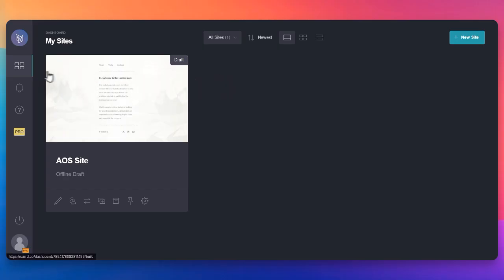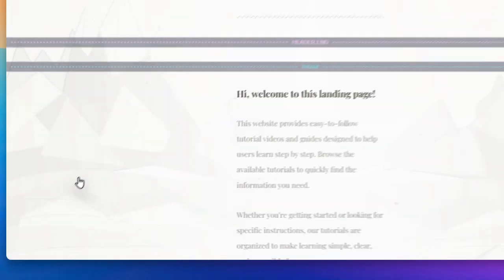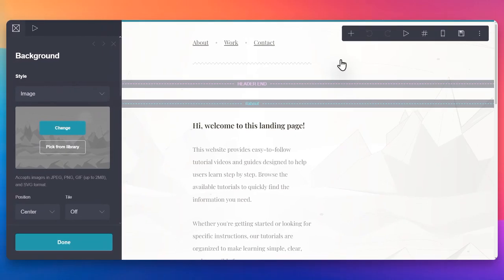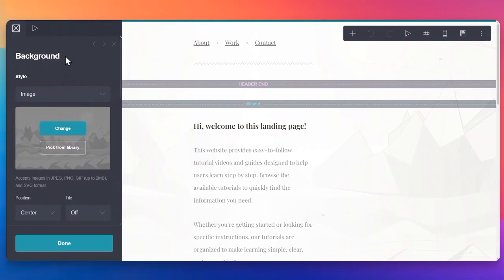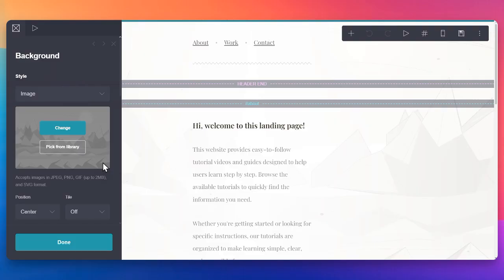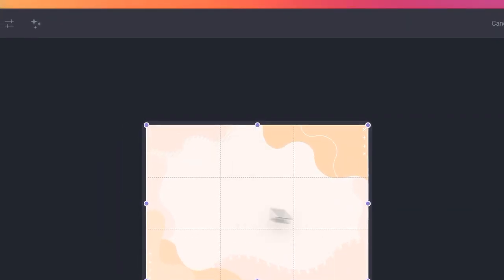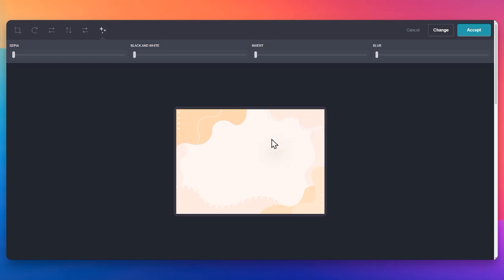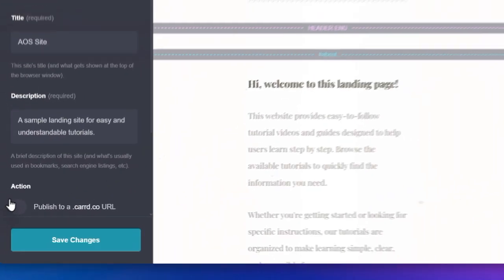How to Add Background Image on Carrd Site Appearance in 2026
Want to make your Carrd website look more professional and visually appealing? In this 2026 tutorial, you'll learn how to add a background image to your Carrd site's appearance settings. A well-chosen background image can help improve your website's design, strengthen your branding, and create a more engaging experience for visitors.

In this video, you'll learn how to:

✅ Access the Site Appearance settings in Carrd
✅ Upload and apply a custom background image
✅ Adjust image positioning and display options
✅ Optimize background images for desktop and mobile devices
✅ Create a more professional and visually appealing website design
✅ Improve the overall look and feel of your Carrd site

To add a background image on Carrd, open your site's Appearance settings, select the background option, upload your preferred image, and customize its display settings. Using a high-quality background image can help your website stand out and create a stronger first impression for visitors.